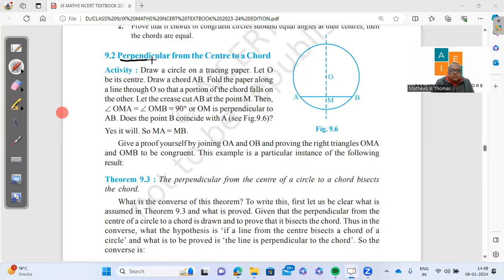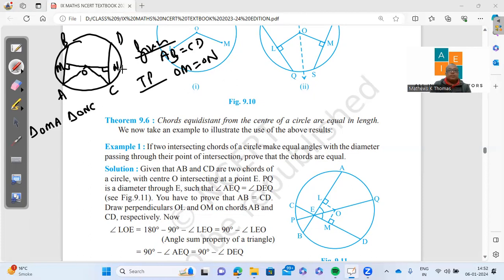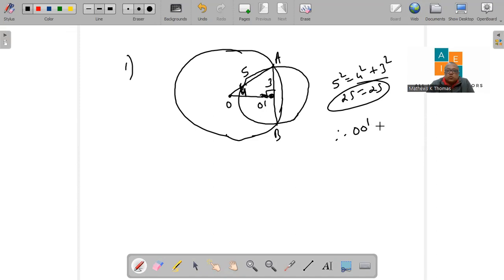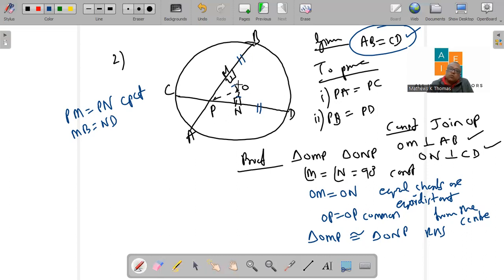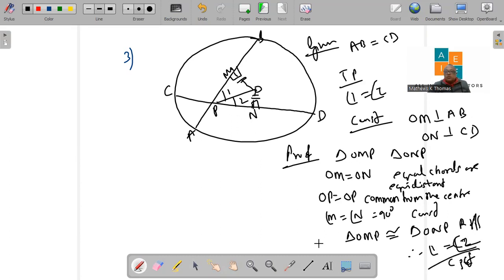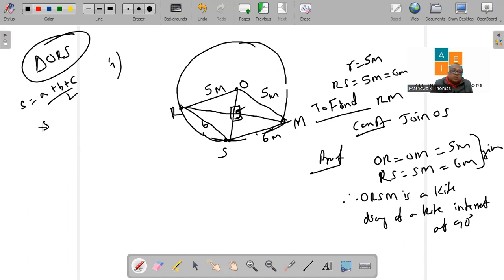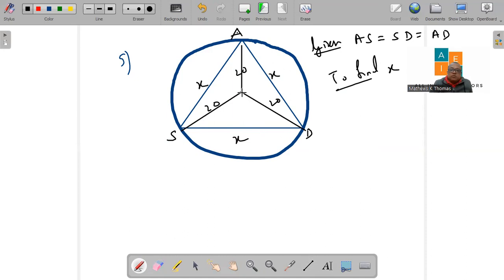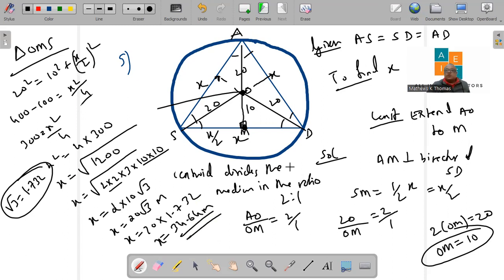CLASS 9 : Circles EX 9.2